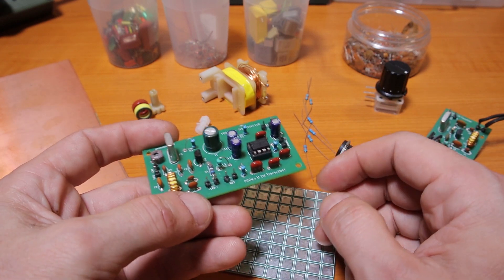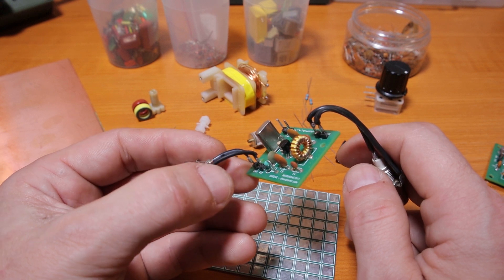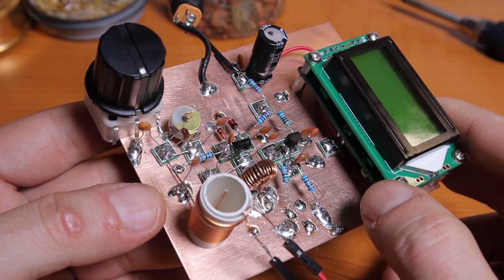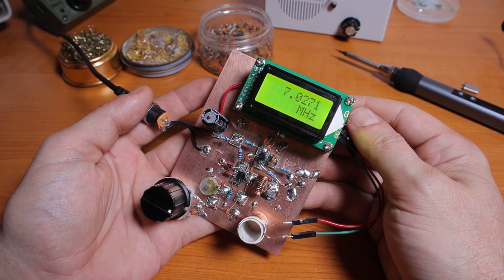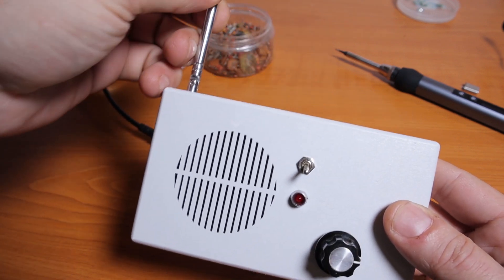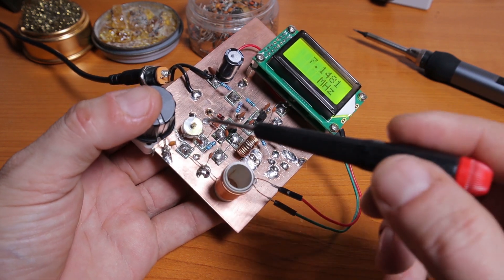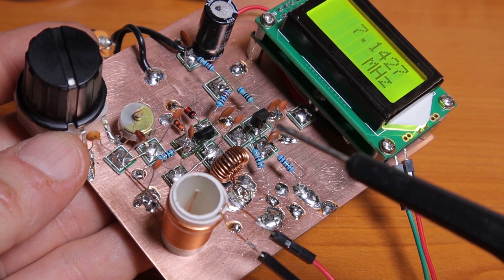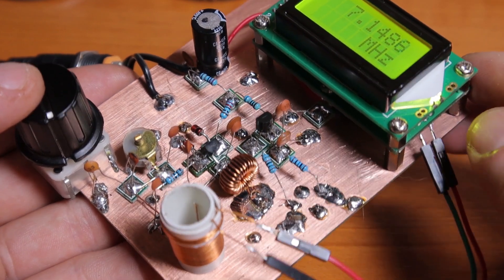Analog VFO Project For The 40m Band ( 7 MHz Variable Frequency Oscillator )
Long time ago I was told I can replace a crystal in a CW transmitter with a VFO to adjust the frequency. I never tested that and I never built a VFO. Here is my first 7 MHz variable frequency oscillator build ( almost a fail and now I also know why ).

Special thanks to @MIKROWAVE1 for the great videos on VFO's. I am learning a lot from those and the lessons are also great for improving the stability on regen receivers too.

73, YO6DXE